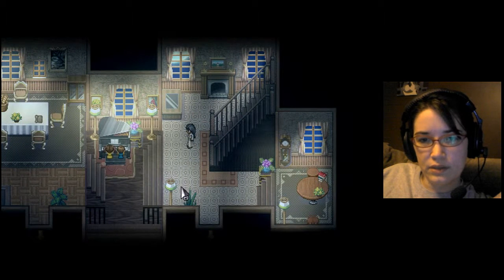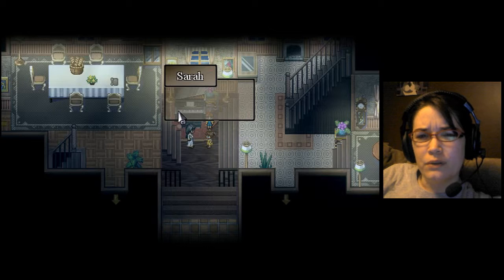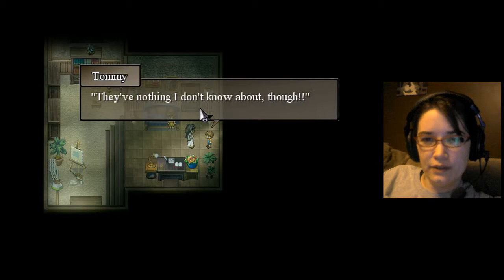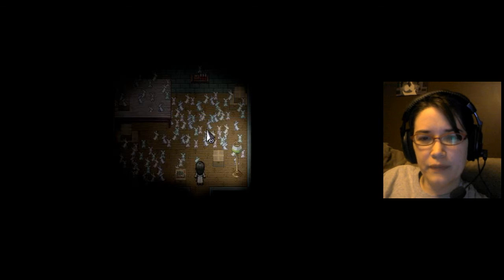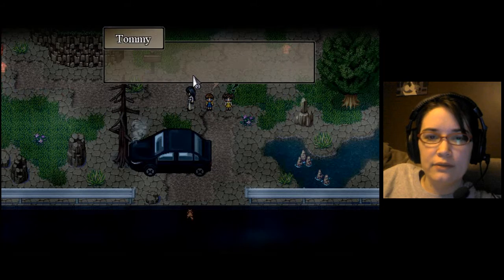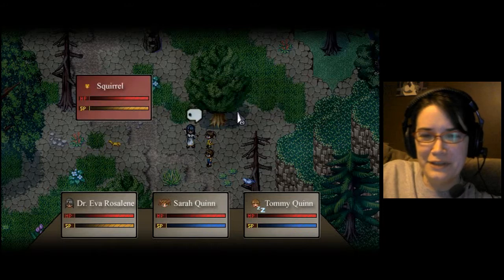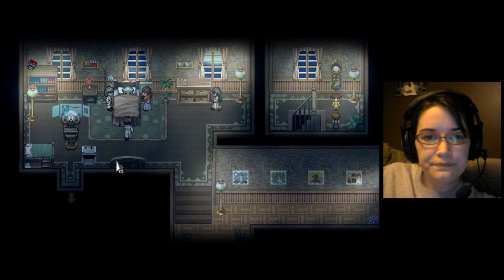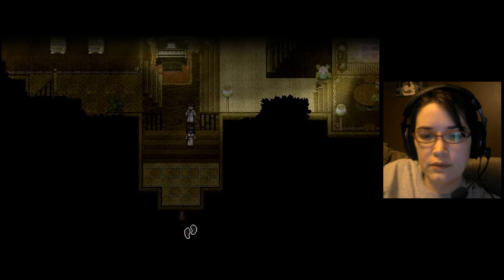To The Moon: Part 2